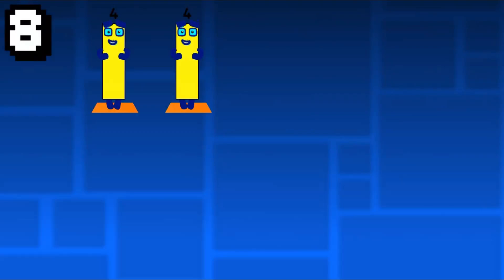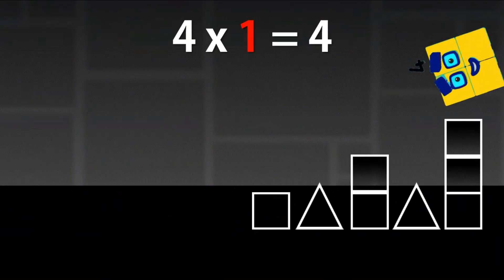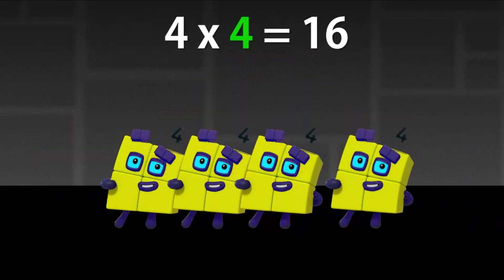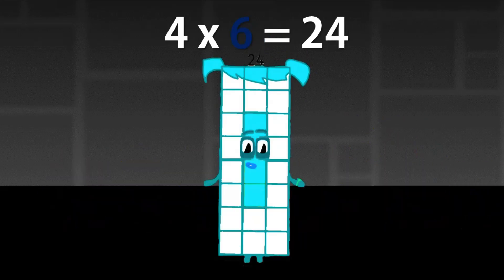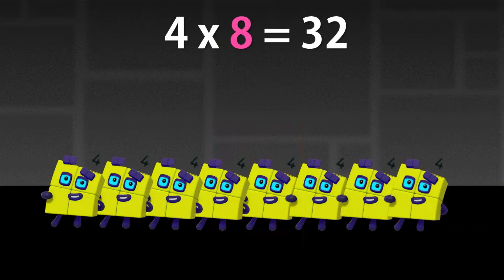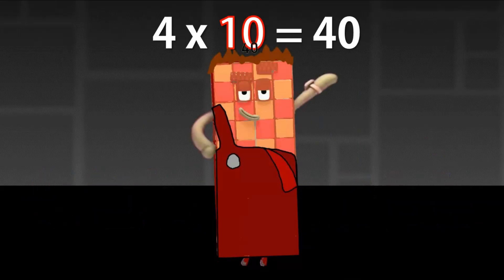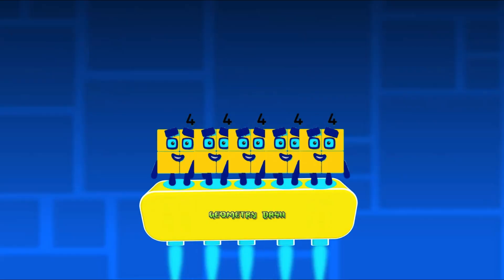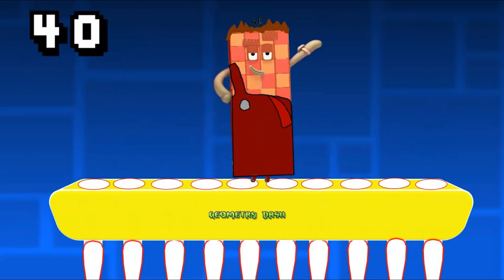Cartoonblocks Geometry Dash times table (Isometric cube)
The system of multiplying by 4 using Cartoonblocks

Brave pets from the game Talking Tom 2, visiting together, different adventures and many other pets from different countries, will come to an exciting life!

This cartoon will feature 5 of our main characters, especially the main character Silvia - a white cat, she will tell everything about her personal lives and much more with fun.